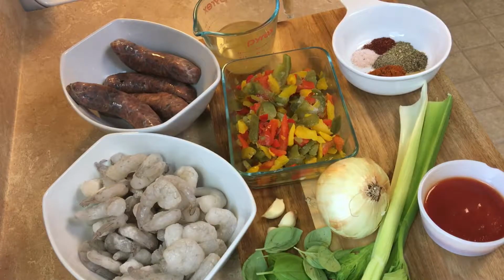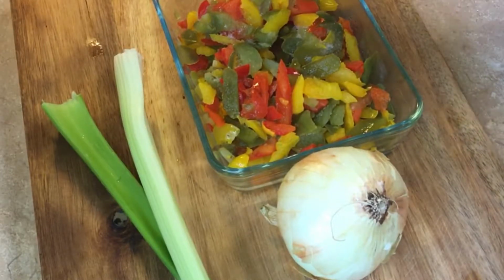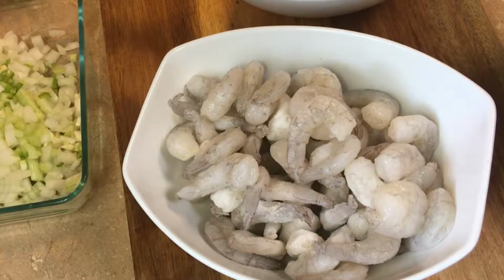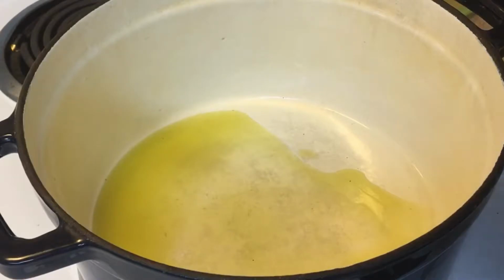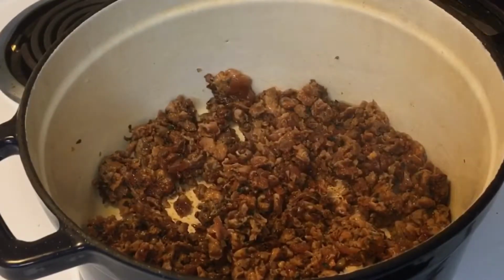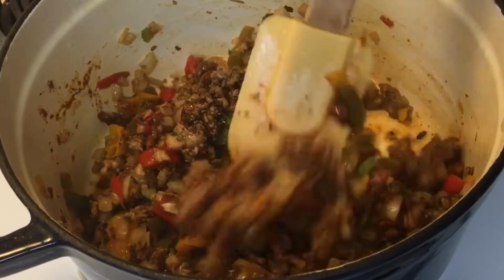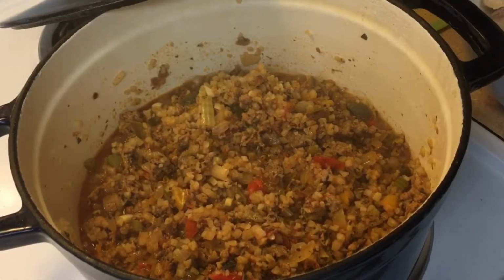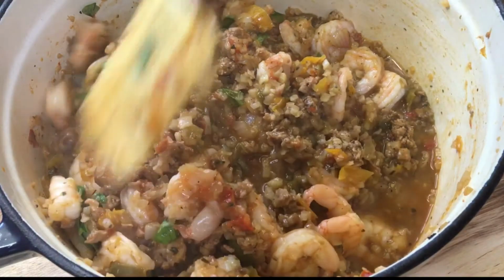Paleo & Whole 30 Jambalaya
This Jambalaya inspired meal is not only delicious but paleo and whole 30 compliant!

What I cooked with:
Dutch Oven Pot
Meat Chopper
Avocado Oil
Pink Himalayan Salt
Dried Oregano